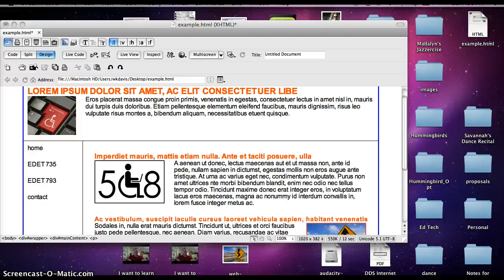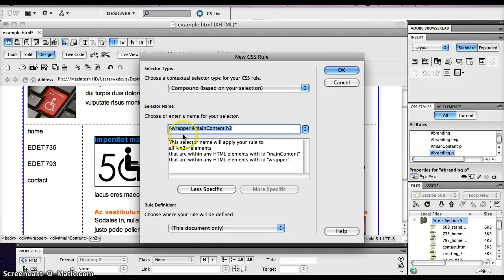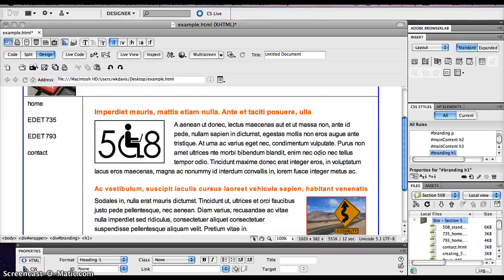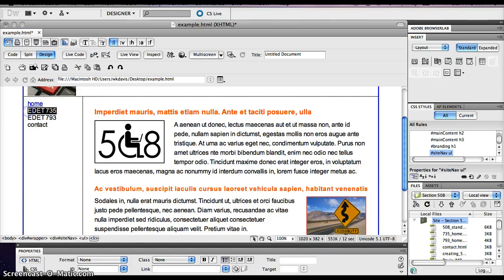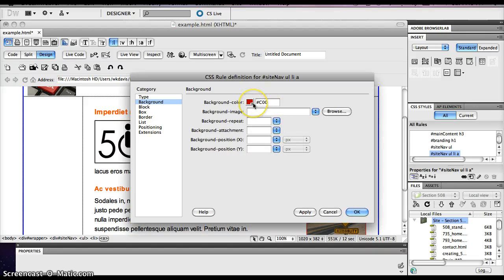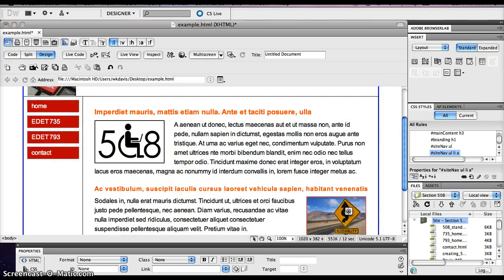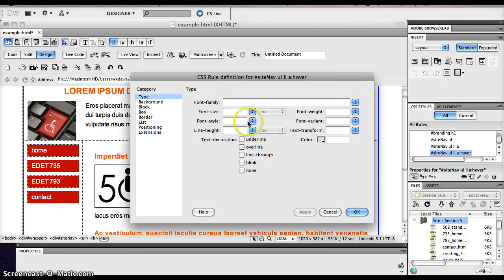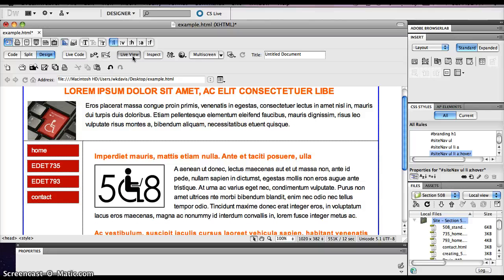Part 4 of Building a Web Page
How to build a Section 508 compliant web page using Dreamweaver